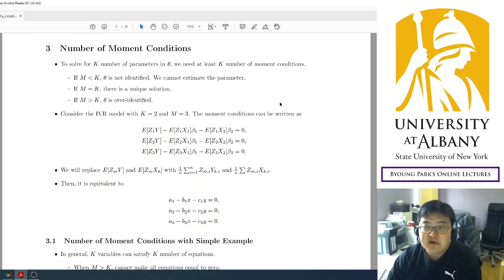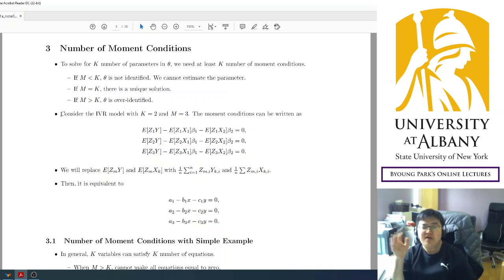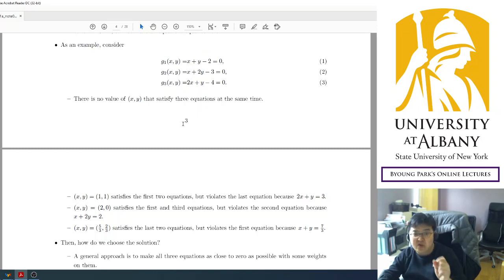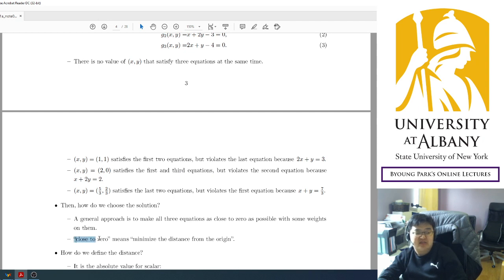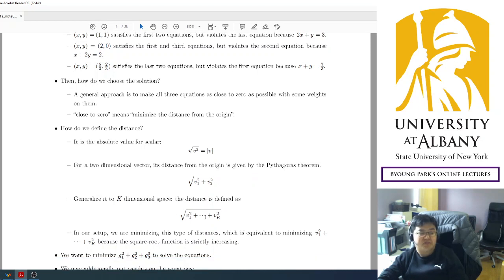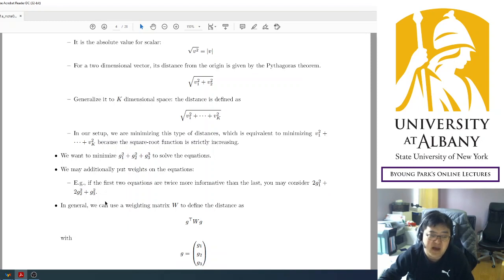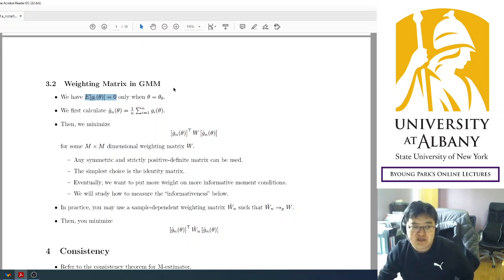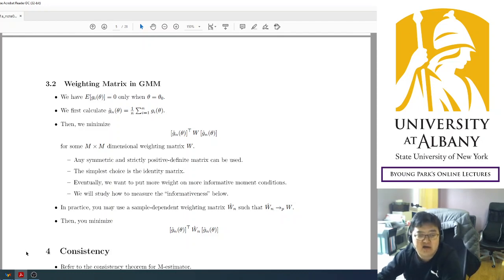eco621 L14 5